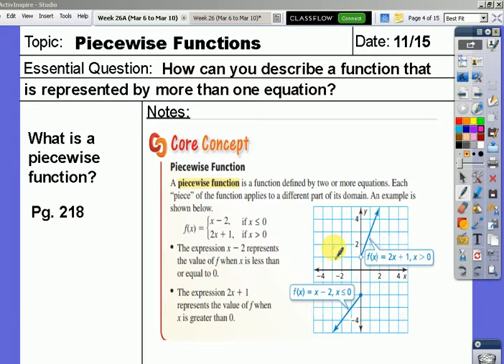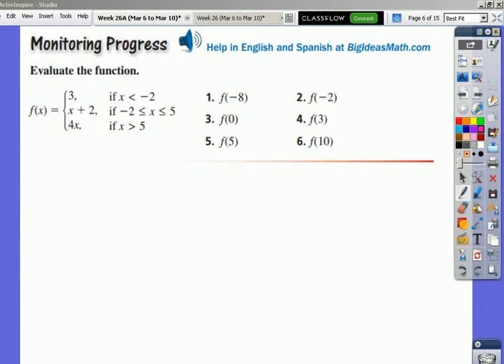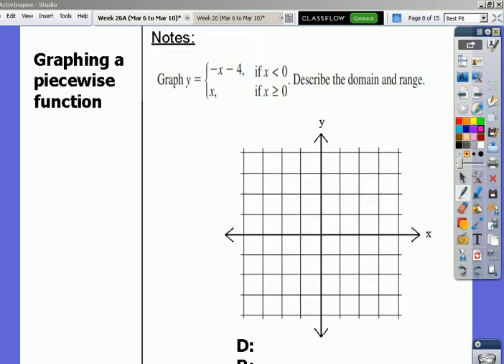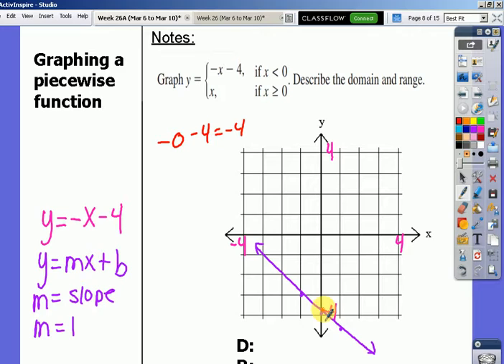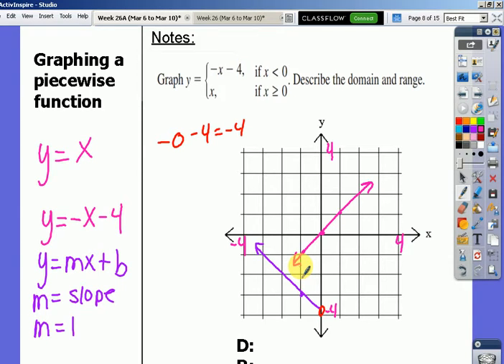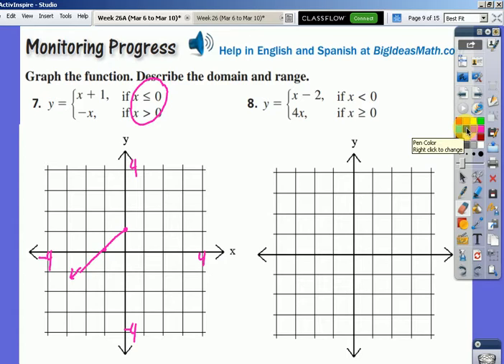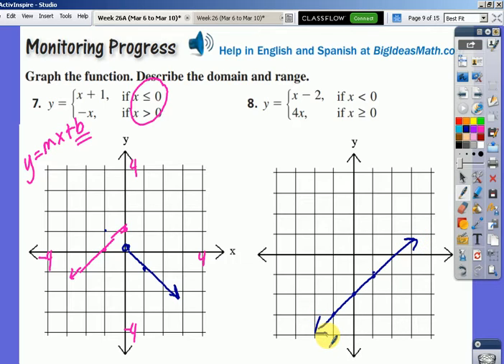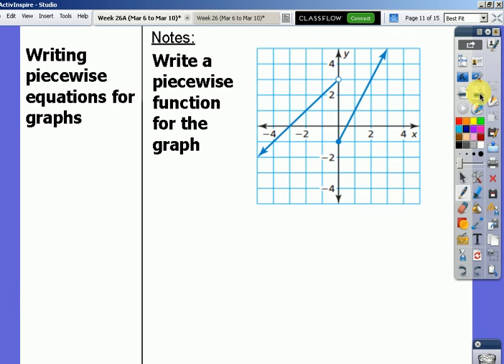Algebra 1A: 4.7 Piecewise Functions